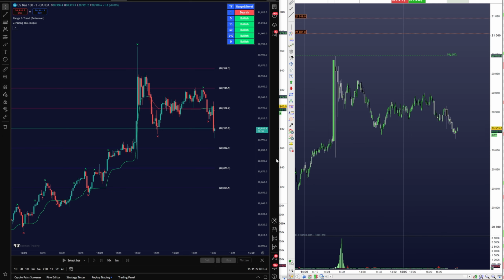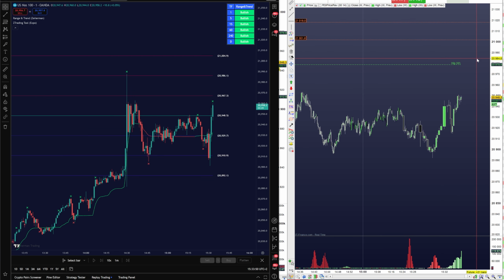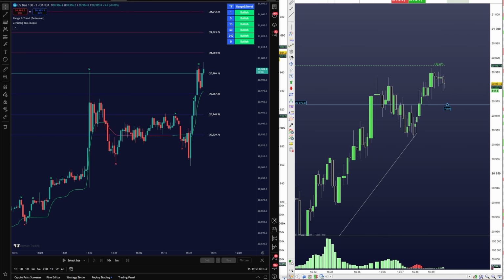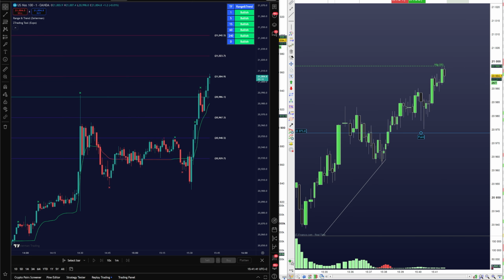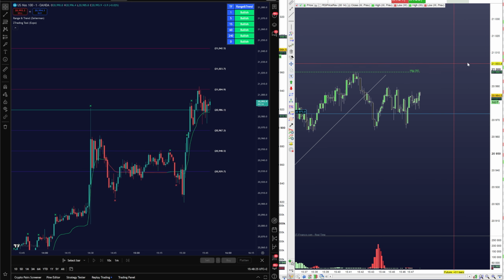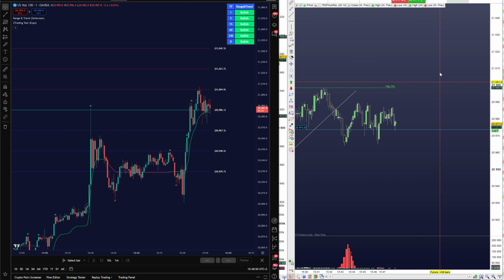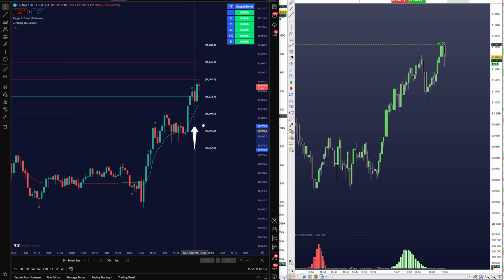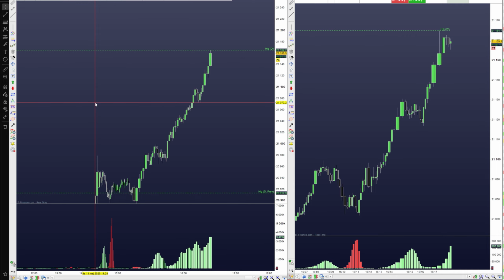Best Pullback Strategy - Live Trading Recap | NAS100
Join Mr. Z as he demonstrates one of the simplest yet most effective pullback strategies on the NAS100 minute chart. In this live trading session, he breaks down the full strategy, monitors the market for perfect entries, and emphasizes the importance of patience and discipline.

What You'll Learn:
✅ How to identify high-probability pullback setups
✅ Why it's crucial to stick to your strategy and avoid FOMO
✅ The importance of waiting for the perfect entry
✅ Real talk about missing trades and why it’s part of the game

👉 Key Takeaway:
Even when the strategy didn't trigger any entries, Mr. Z still managed to find a solid scalp, proving that experience and discipline can lead to profitable trades.

🧠 Remember:
The market will always present new opportunities. Stay disciplined, follow your plan, and never chase the price. Successful trading is a marathon, not a sprint.

🎯 Watch the best, become one of the best.

📌 Chapters:
00:20 Range & Trend with Exit Points Strategy
03:12 Long Entry
05:20 Secure Profit
06:15 Exit the Trade
07:20 Waiting for the Strategy to print an entry point
10:31 Strategy recap
15:50 Recap of today